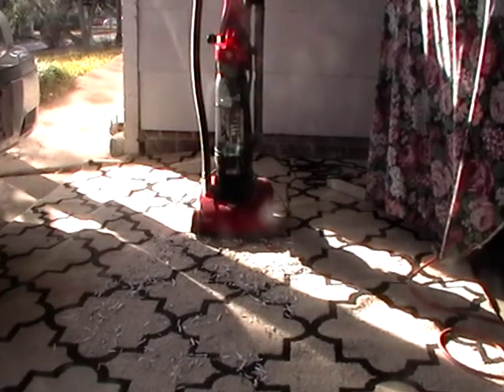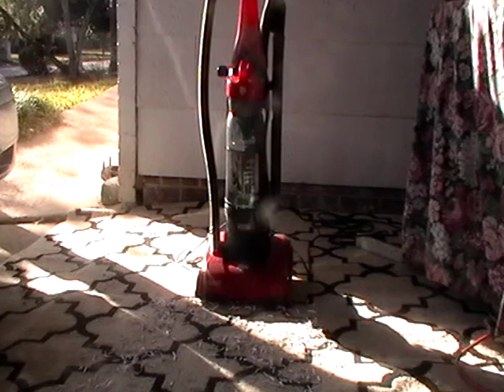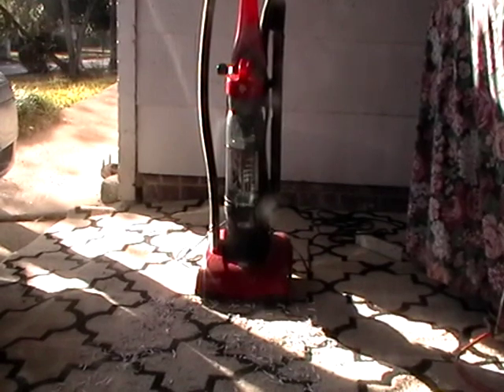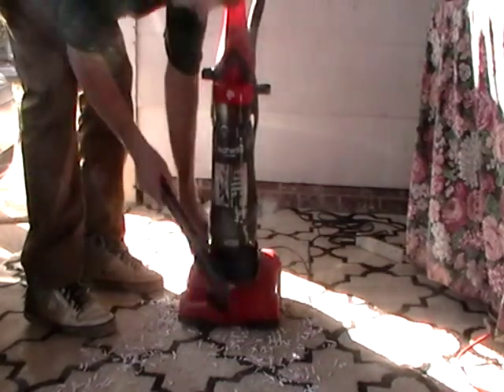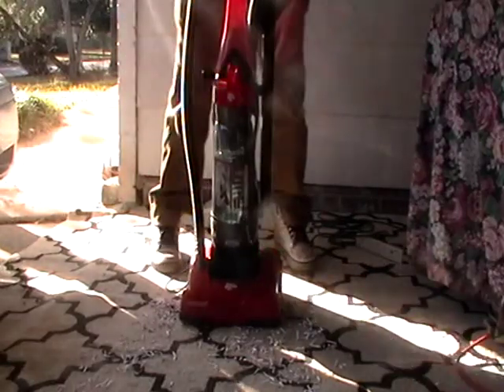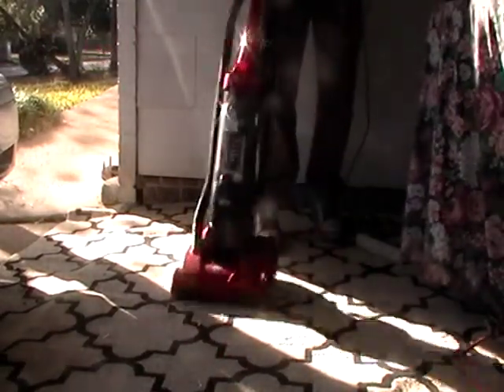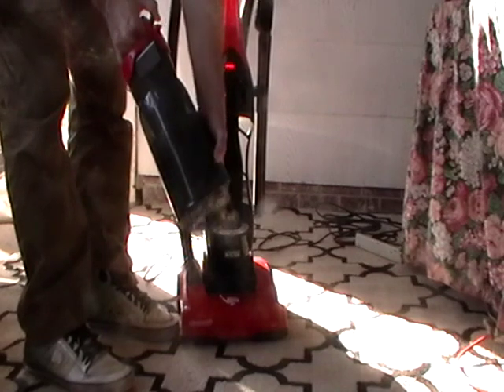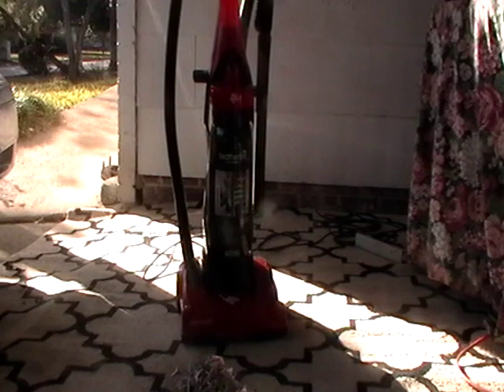Dirt Devil Feather Light Onecheapdad Product Review